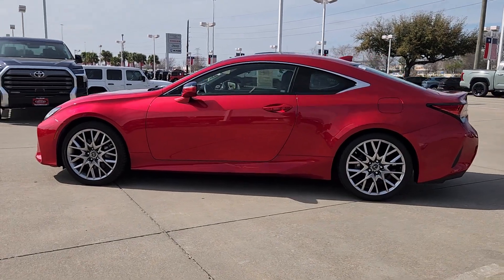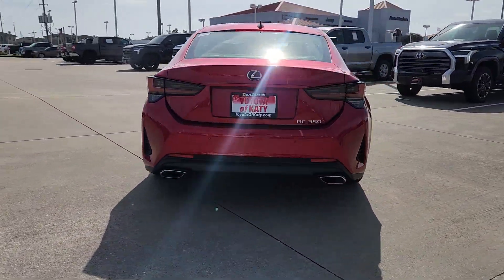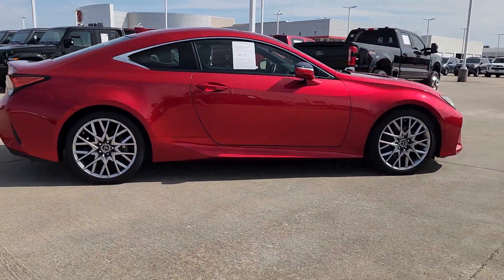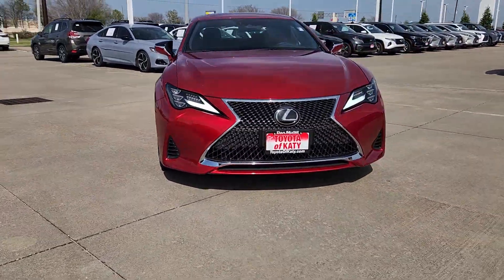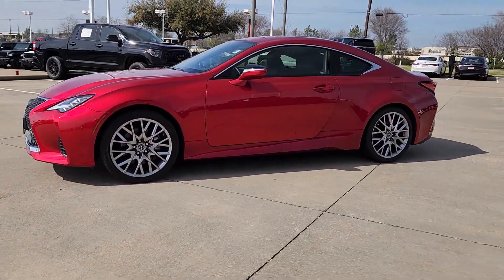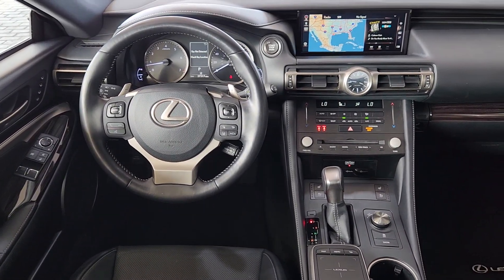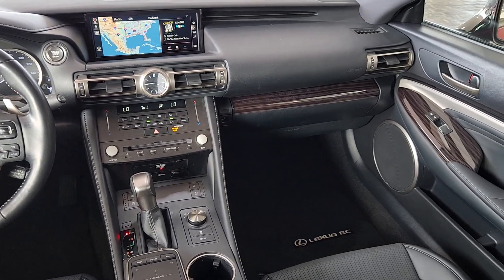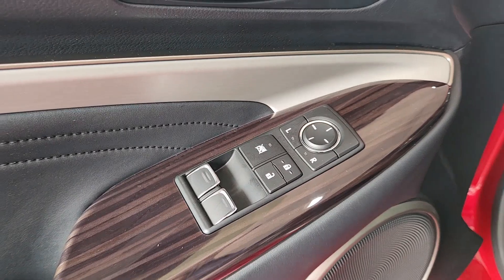2019 Lexus RC 350 TX Katy, Houston, Cinco Ranch, Sugarland, Jersey Village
Pre-Owned 2019 Lexus RC 350 available at Toyota of Katy located in 21555 Katy Freeway, Katy, TX, 77450. Servicing the Katy, Houston, Cinco Ranch, Sugarland, Jersey Village area.